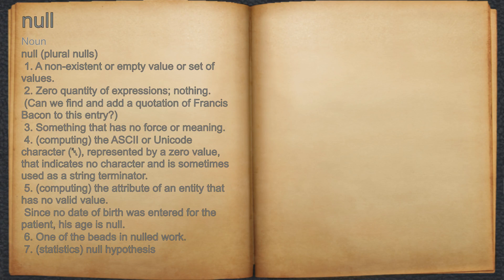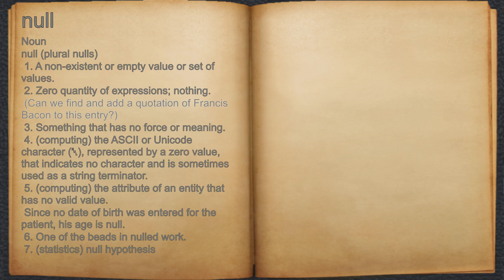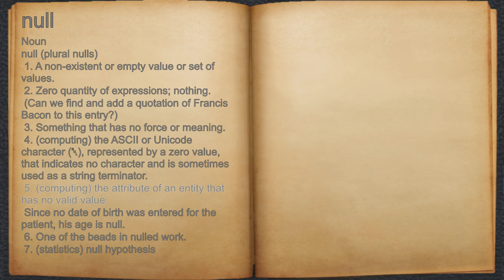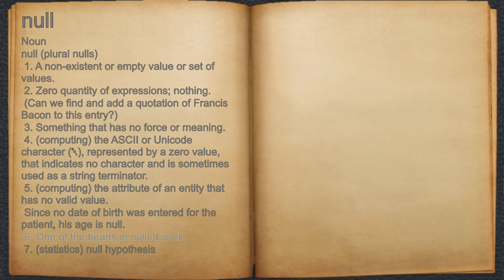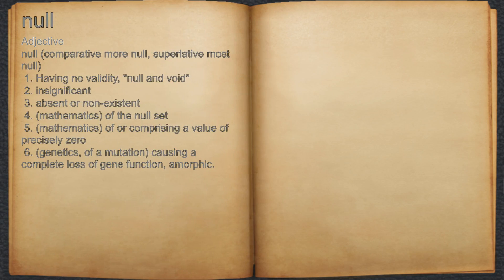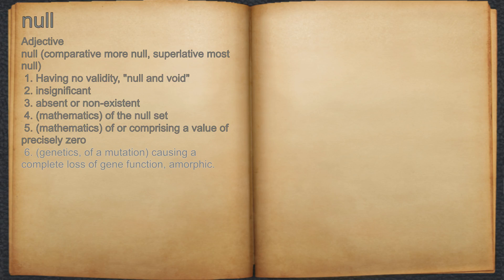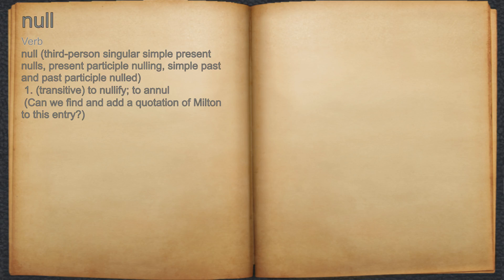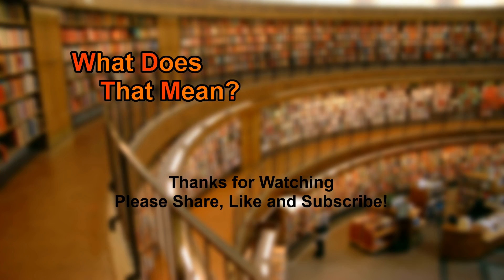What does null mean?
A spoken definition of null.

Intro Sound:
Typewriter - Tamskp